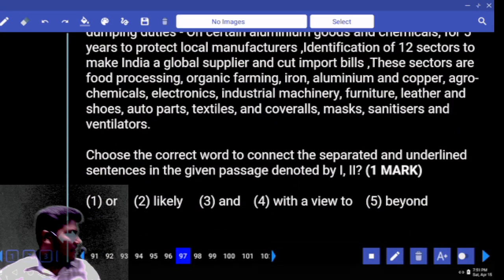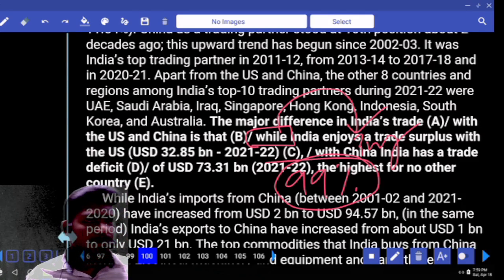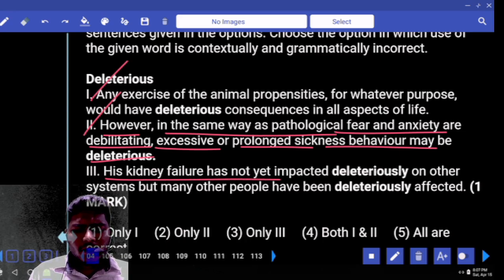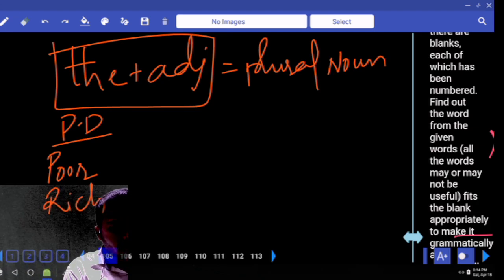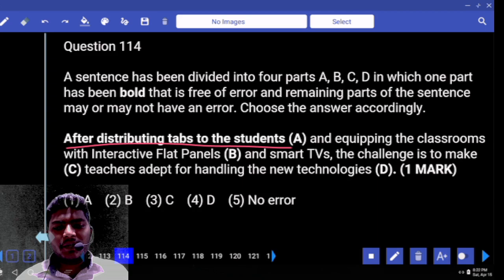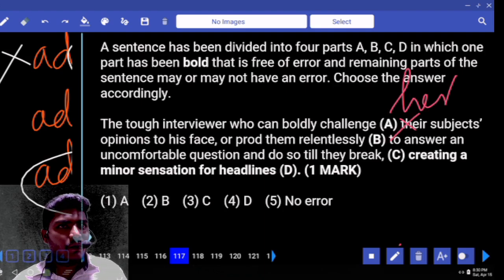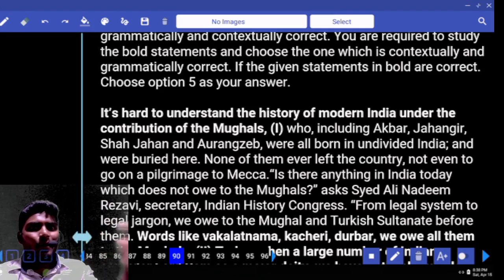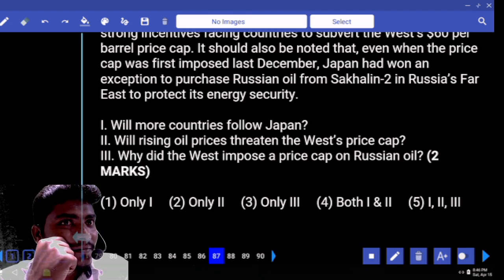IBPS PO MOCK TEST NO-02 | ENGLISH PRACTICE SET WITH IMPORTANT QUESTIONS